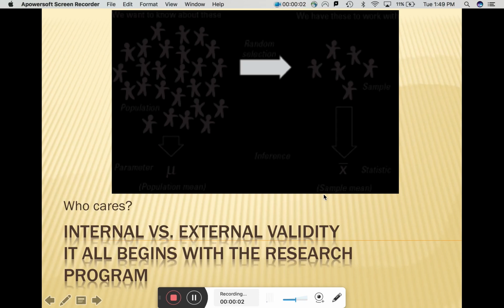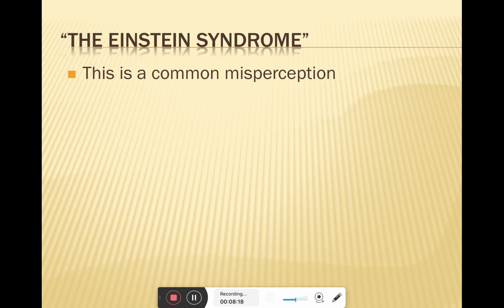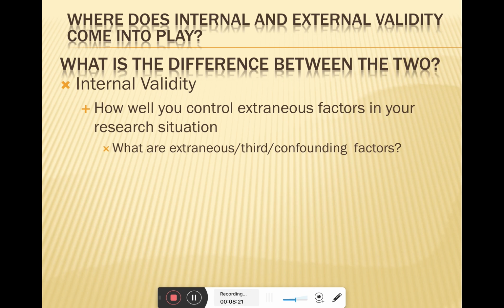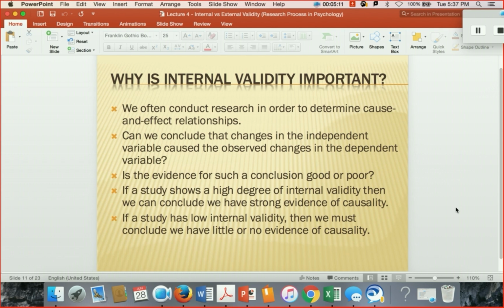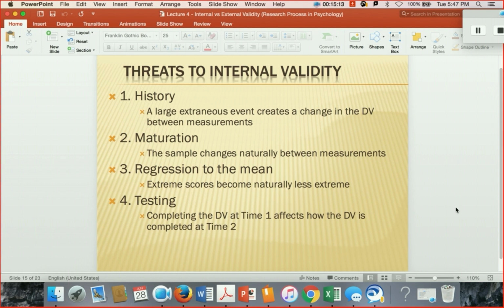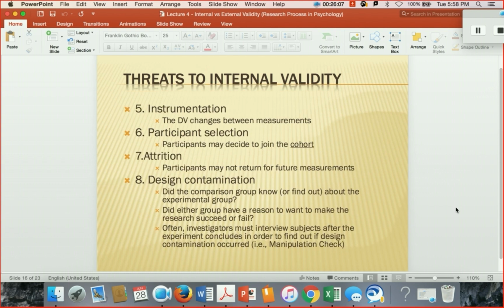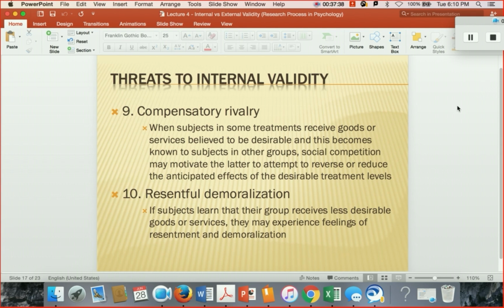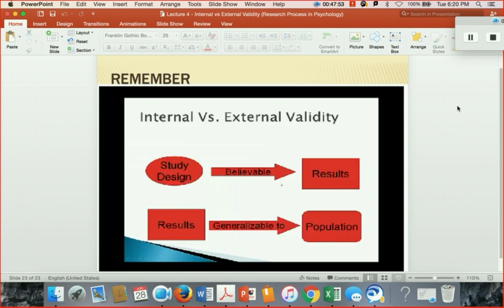Class 3 - Internal and External Validity Full